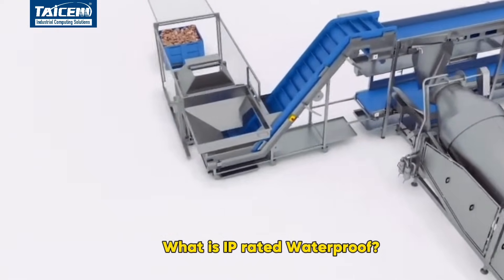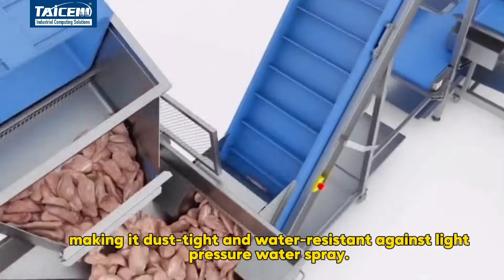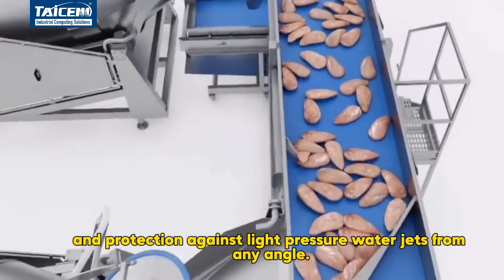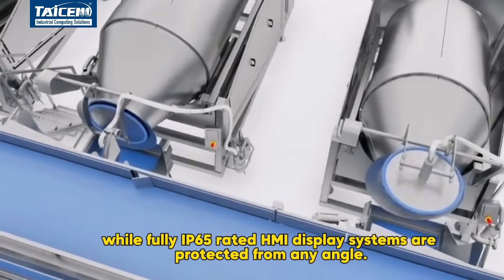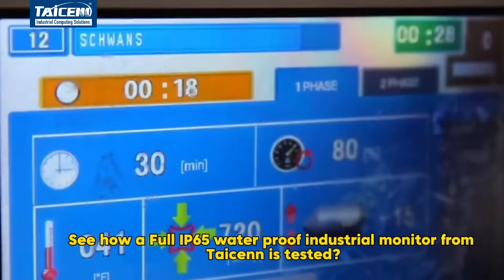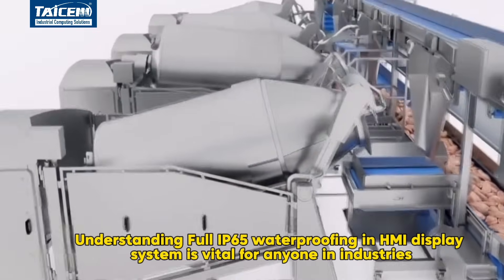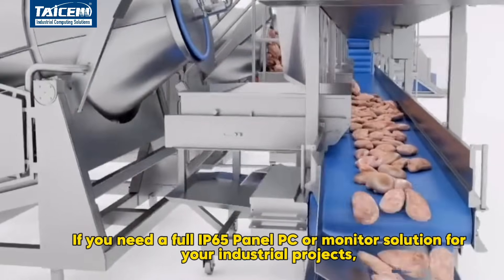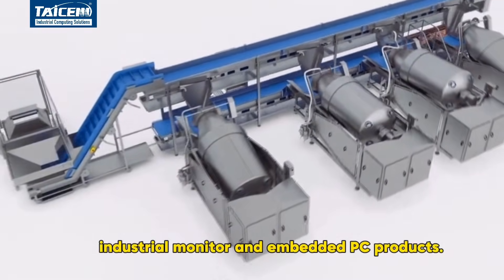Understanding Full IP65 Waterproof in rugged touch monitor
What is IP65 Waterproof?
IP65 refers to a specific standard that classifies the protection level of an electrical enclosure, making it dust-tight and water-resistant against light pressure water spray. The IP65 rating stands for the highest level of protection against solid objects, making it dust-tight, and protection against light pressure water jets from any angle.

Some HMI panel product may only have a rating requirement on the front bezel, while fully IP65 rated HMI display systems are protected from any angle.

Understanding Full IP65 waterproofing in HMI display system is vital for anyone in industries requiring rugged and resilient technology. If you need a full IP65 Panel PC or monitor solution for your industrial projects, taicenn can be a good choice for you.